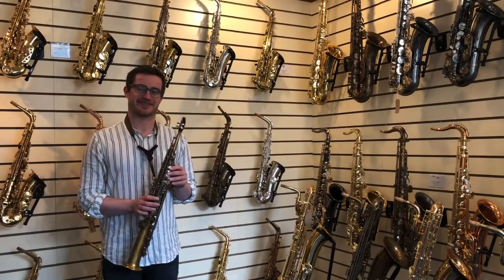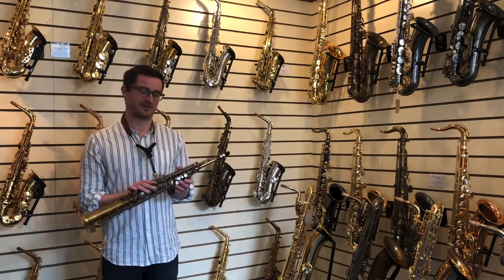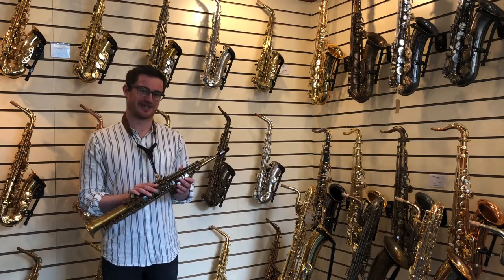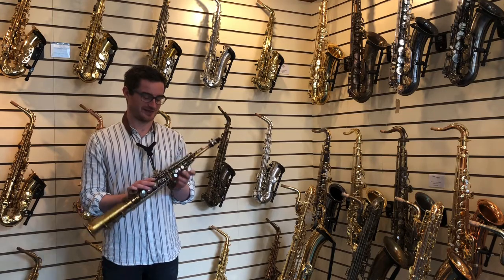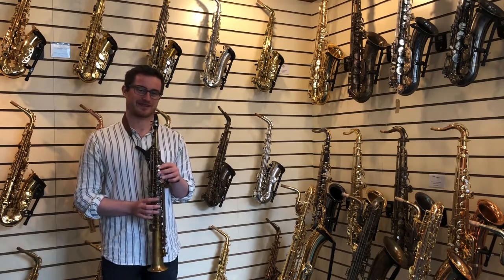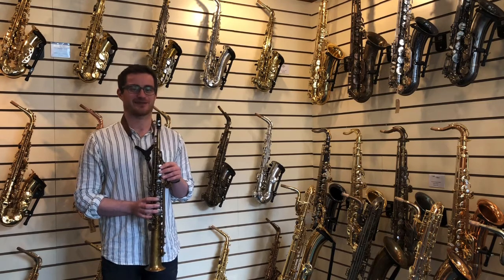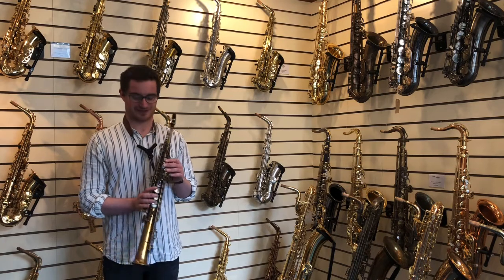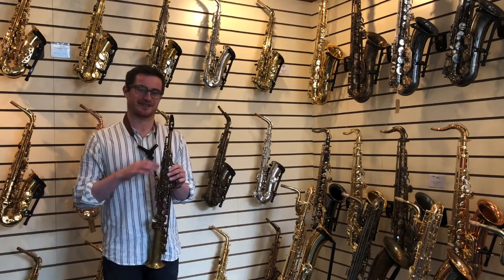Conn Selmer PSS380V Soprano